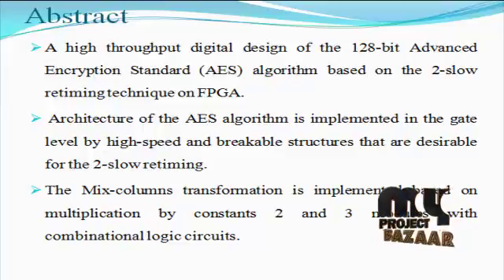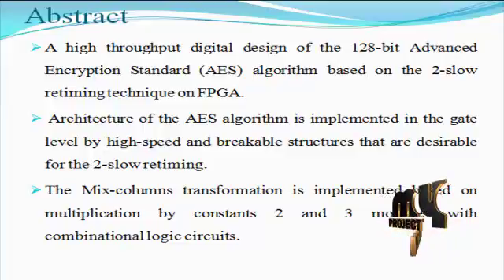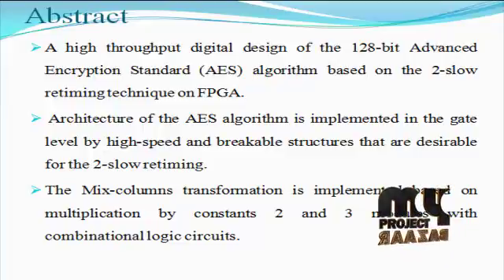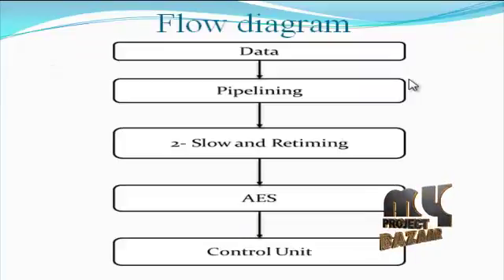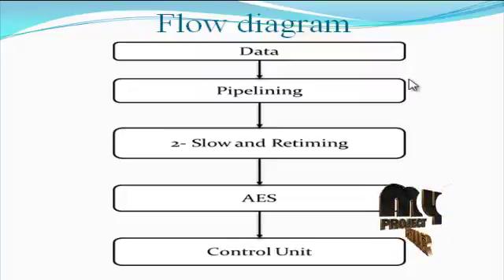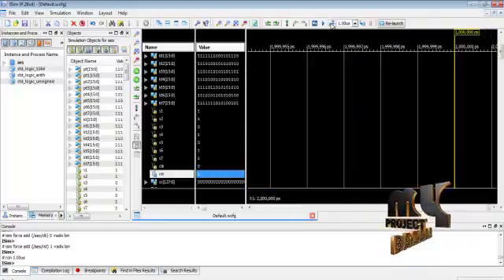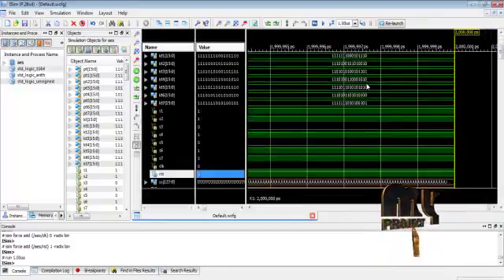Final Year Projects 2015 | FPGA based fast and high-throughput 2-slow retiming